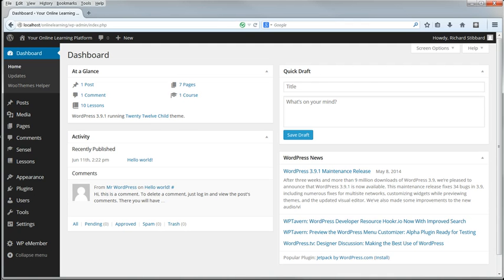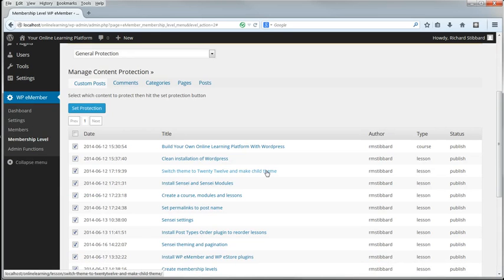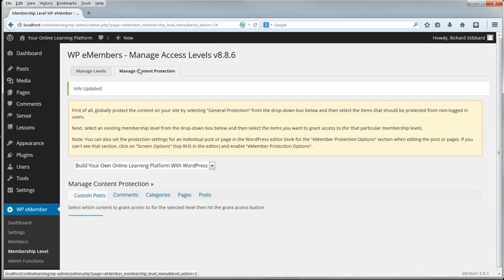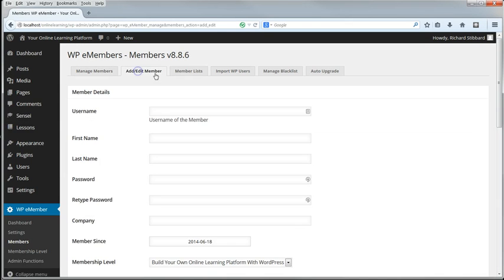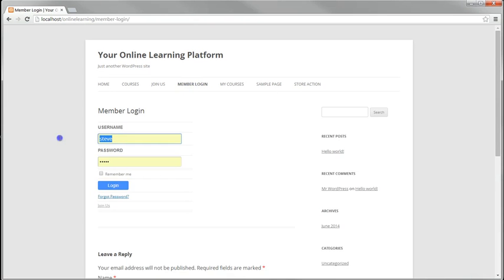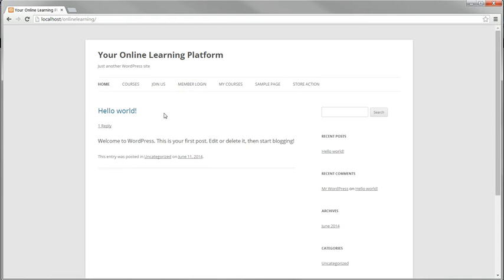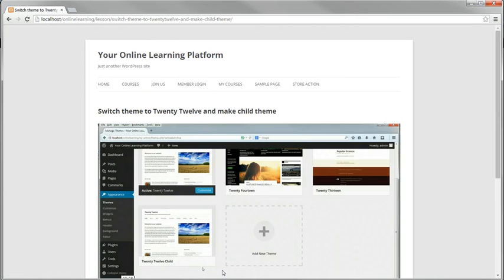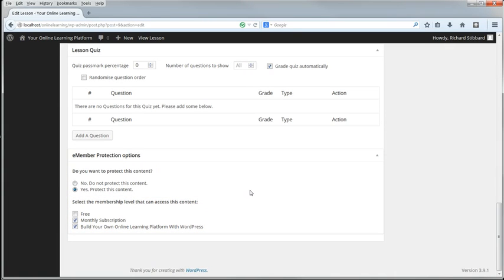set emember content protection at course and lesson level